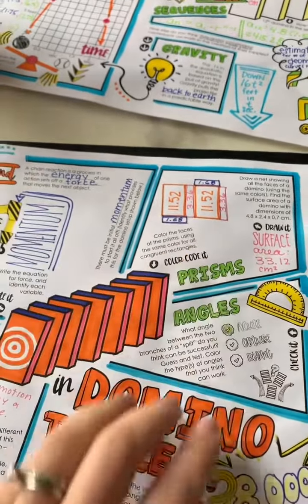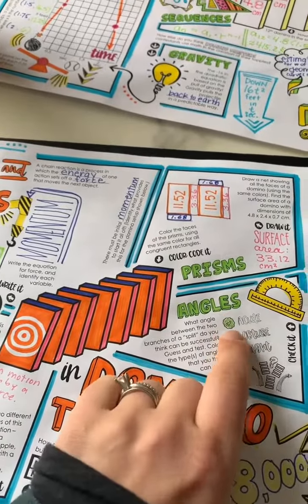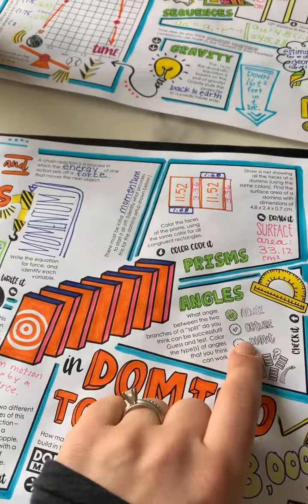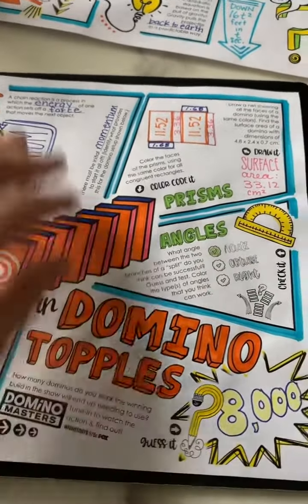Creating Doodle Notes: Embedding a Variety of Interactive Tasks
When you make your own doodle note lesson pages for your students, you want to be sure it's not just a bunch of fill-in-the-blank. To get all the brain benefits of visual note-taking, kids need to be color coding, sketching, doodling, embellishing, and blending graphics with words. This helps them build the mental connections that lead to a deeper understanding of the content, and it helps them retain the information better.

These examples show you what a wide variety of different interactive tasks can be included in just one or two pages! Get inspired - how can you twist some of these ideas to work for your own lesson content?